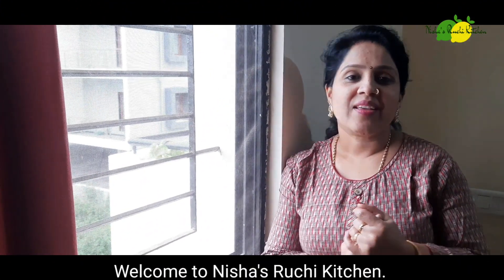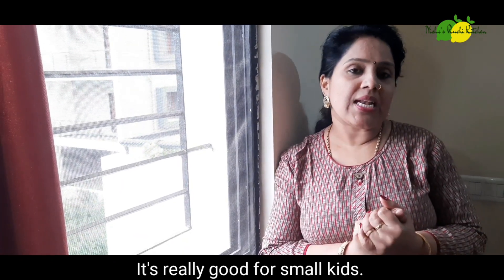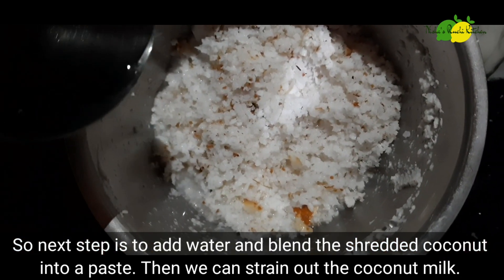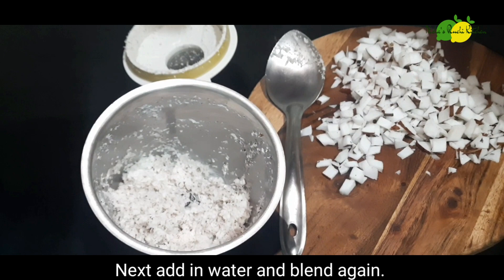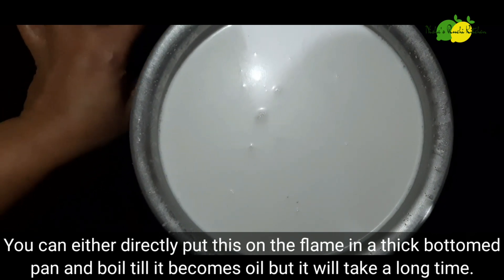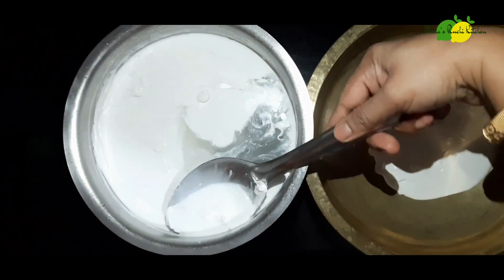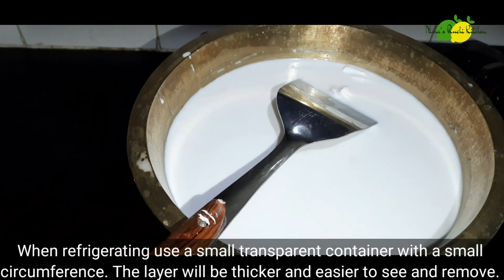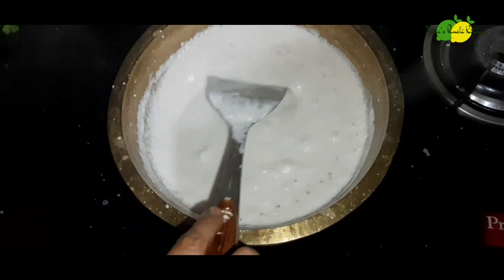Extra Virgin Coconut Oil | eng captions | Malayalam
Hey!!

Welcome to Nisha's Ruchi Kitchen.

Today I'll be showing you how to make extra virgin coconut oil at home.

Extra Virgin coconut oil is very useful for skin and hair. Long ago we used this on new born babies and children. This is healthy, chemical free and without preservatives. We can easily make it at home, though it requires time and effort, it is worth it.

Hope you liked the video, drop a thumbs up👍, comment and share.

Till next time, bye!!!